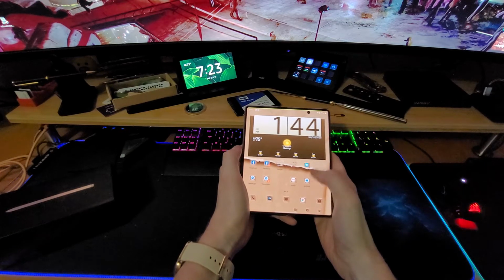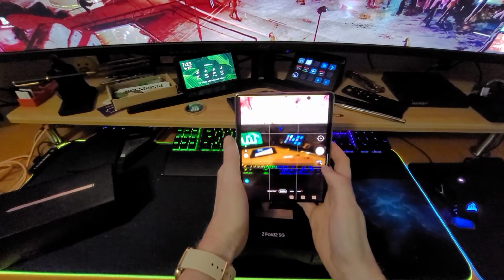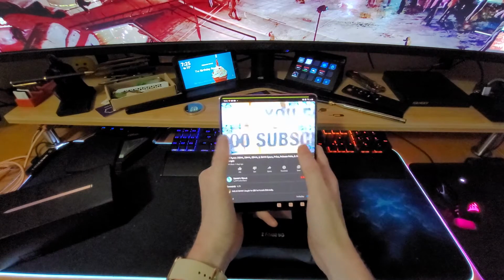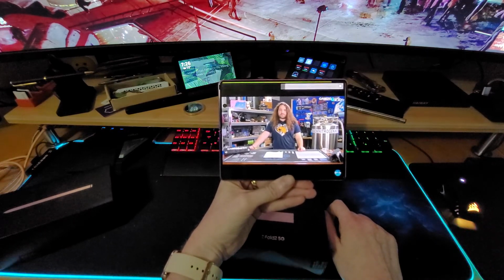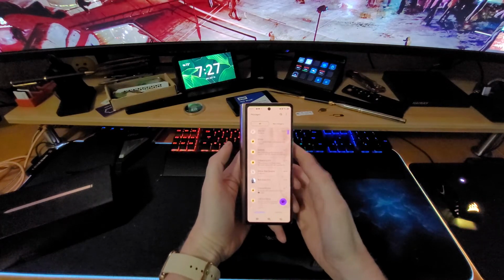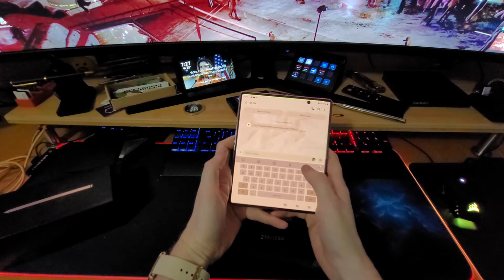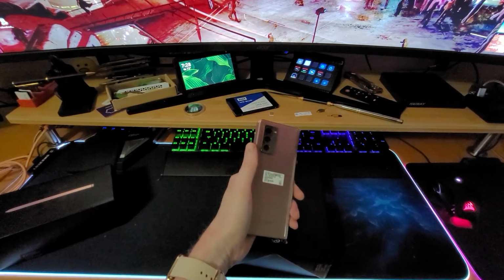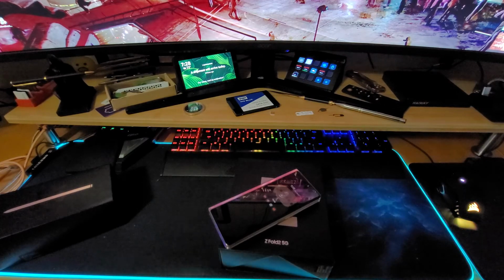Galaxy Z Fold 2